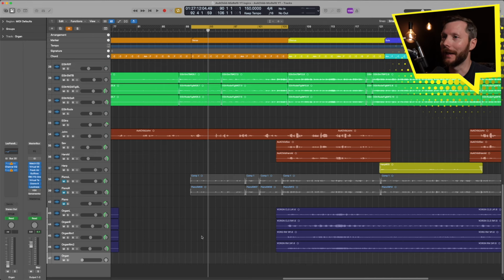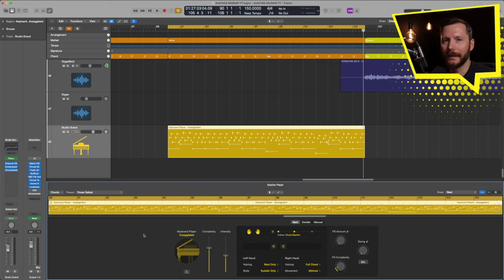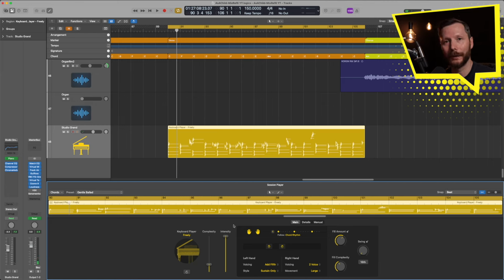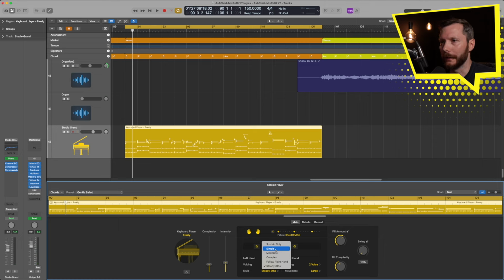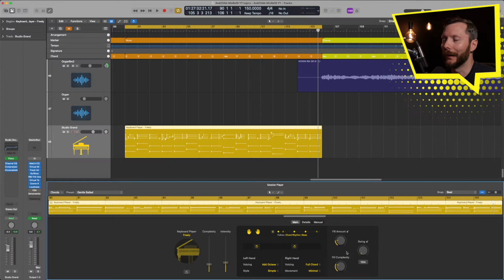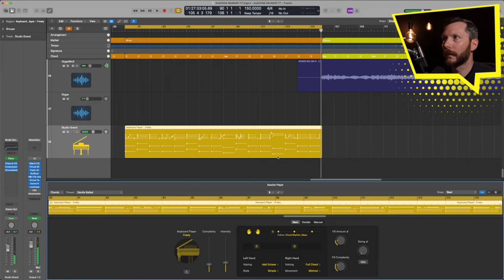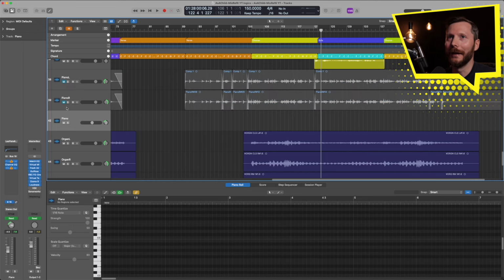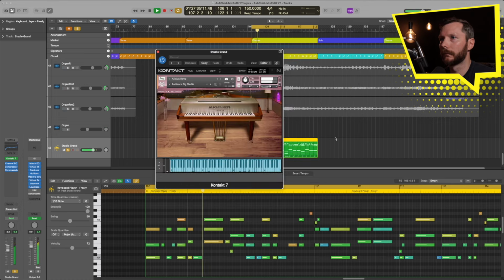Logic Pro 11 Keyboard Session Player (Complete Tutorial)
Today we're going to do a deep dive into Logic Pro 11's Keyboard Session Player. I'll show you how to go beyond the presets in order to create unique keyboard parts that work together with the rest of your song.

In this video you'll learn:
•How to have the Session Keyboard Player follow other instruments in your song
•Create your own custom rhythm patterns
•Fine tune your keyboard parts using the piano roll

TIMECODES:
00:00 Intro
01:03 Loading a Keyboard Session Player
01:48 Player Styles Overview
05:35 Presets
06:35 Complexity & Intensity
08:15 Isolating Left & Right Hand
08:51 Range & Register
09:52 Chord Voicing & Style
12:14 Chord Patterns
13:07 Follow Rhythm of Track
13:50 Fill Amount & Complexity
14:40 Swing
14:52 Details
16:10 Manual Rhythm Pattern
17:26 Final Verse Pattern
17:57 Adding New Region Patterns
19:08 Chorus Pattern
19:38 FInal Verse & Chorus
20:36 Human vs AI
22:03 MIDI Editing
23:36 Changing the Piano Sound
25:00 Final Thoughts